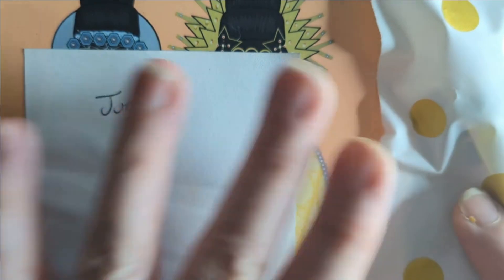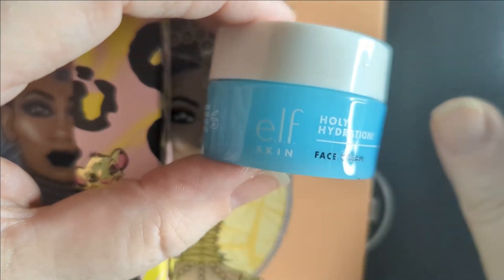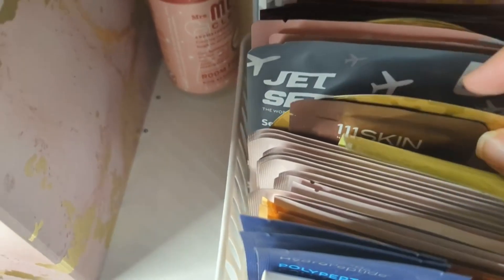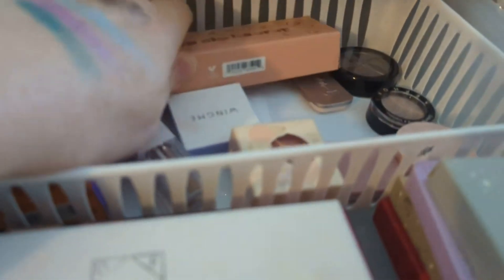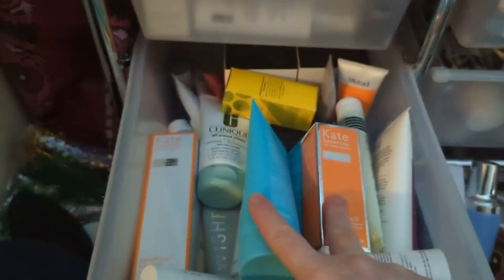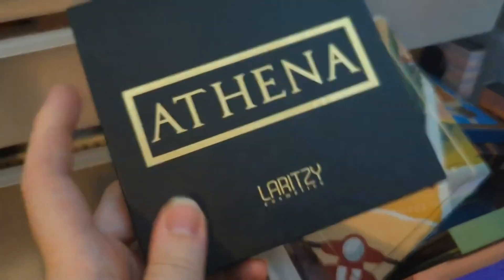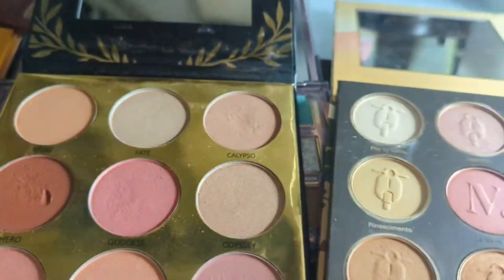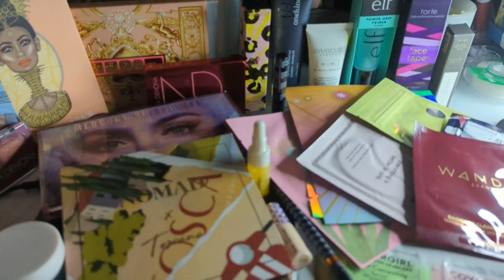Shop My Stash: June 2023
It's June 1st so that means it is time to Shop My Stash for the makeup and skin care products that I will be using this month.

1.  The winner will be announced on July 1, 2023.
2. Color Swap: Runs May 27 - June 10, 2023.  The winner will be announced on June 15, 2023.

🌹LIFESTYLE BOXES
FabFitFun: Save $10 on your first Seasonal Box